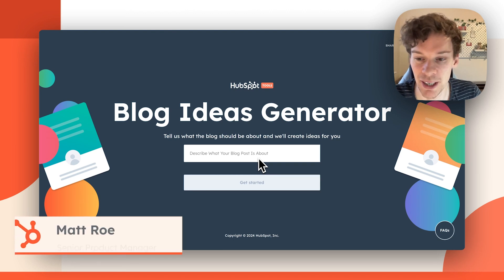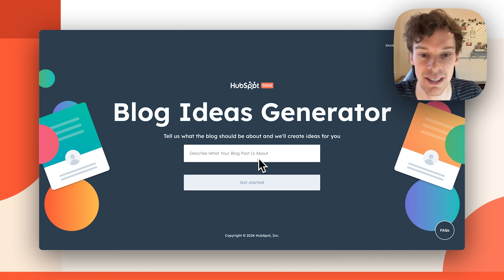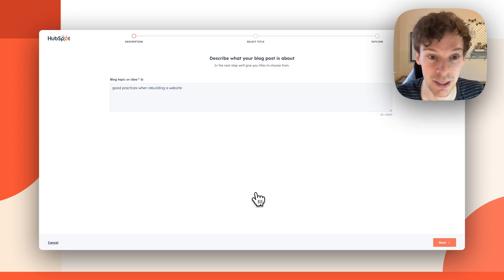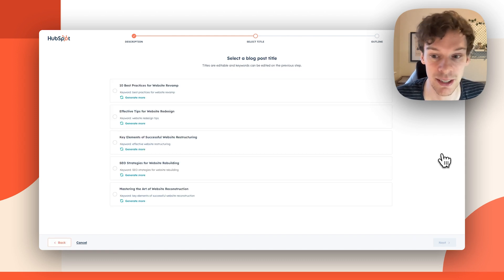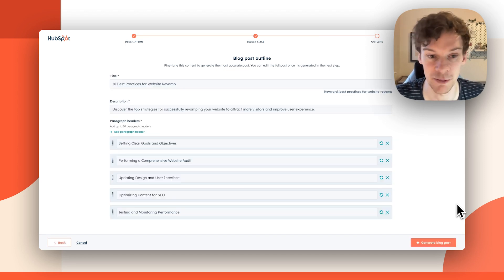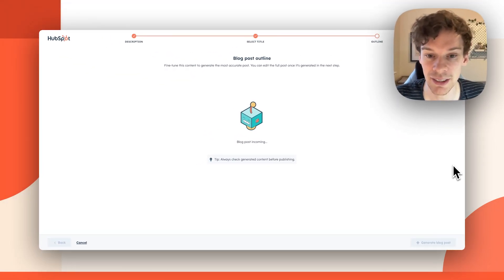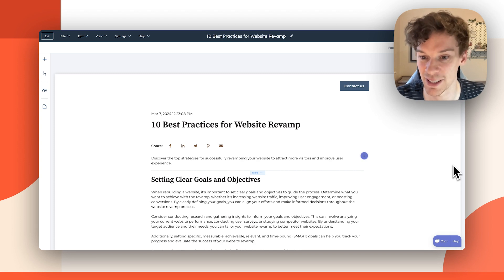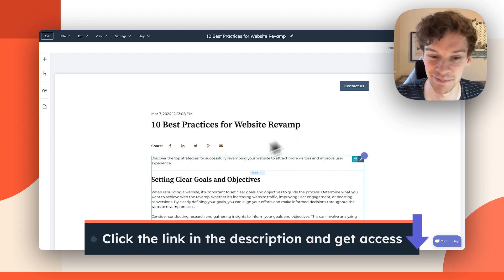Free Blog Ideas Generator And AI Writer (Update)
The HubSpot Blog Ideas Generator tool has been revamped with AI to help you craft more engaging blog posts faster. Just enter your topic, like "good practices when rebuilding a website," and let the tool do the magic. It'll suggest titles, target keywords, and even provide a blog post outline with the option to customize it further. This upgrade means less time writing from scratch and more time refining, editing, and engaging in other marketing tasks. Dive into the AI-driven world of content creation with HubSpot and start driving traffic to your blogs today. Let us know your thoughts!